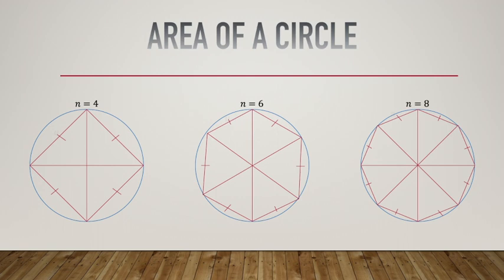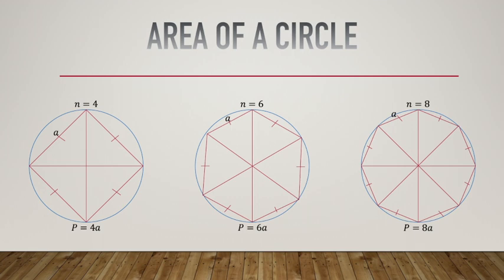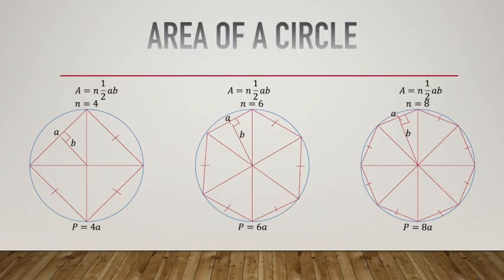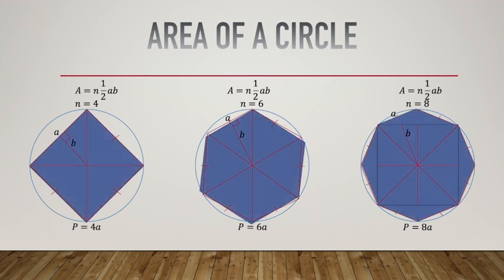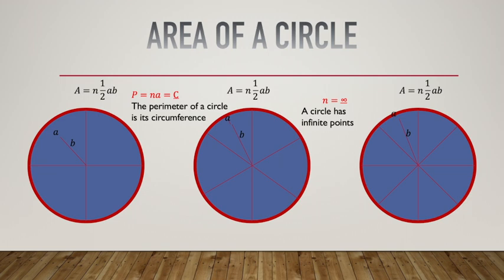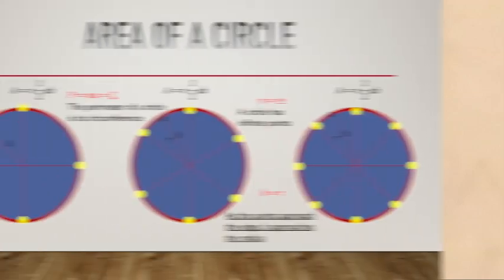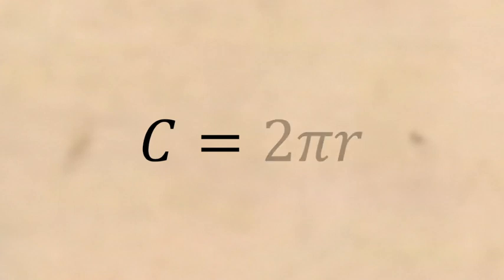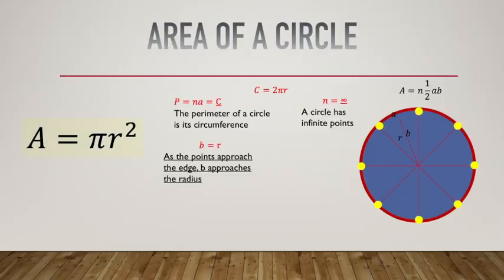Proof of the formula for the area of of a circle – The Pi Guys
Be with us for our next video next Monday for some more!